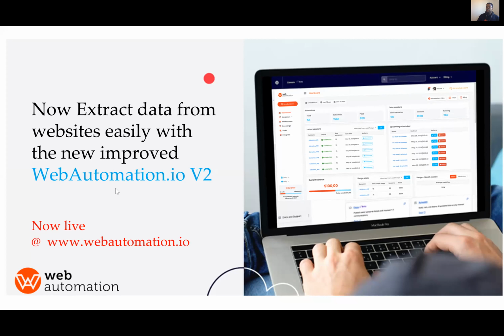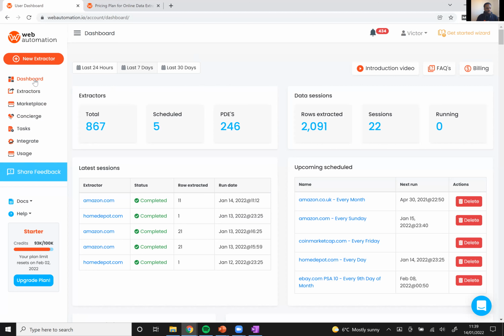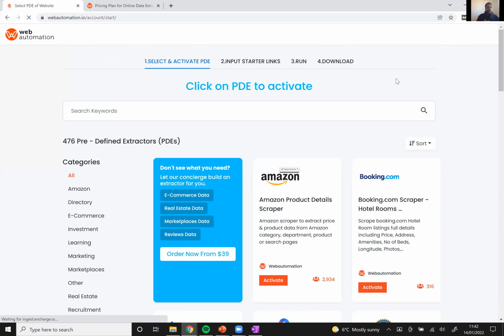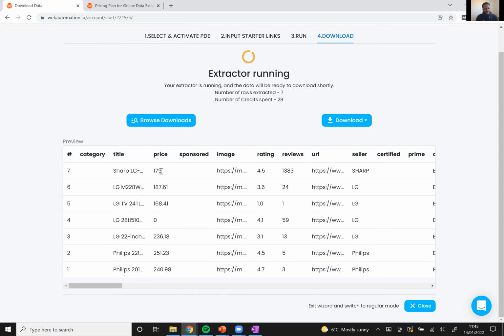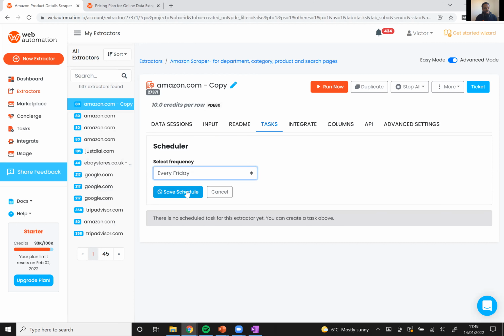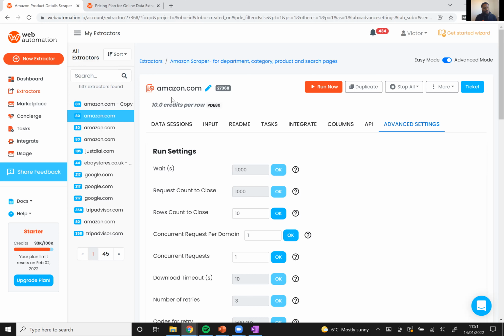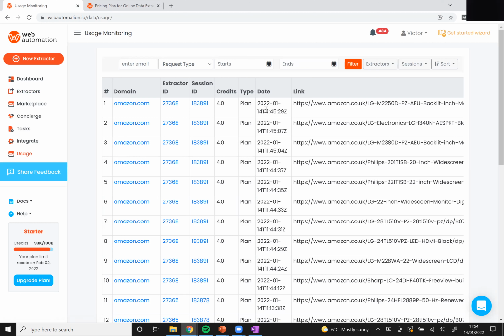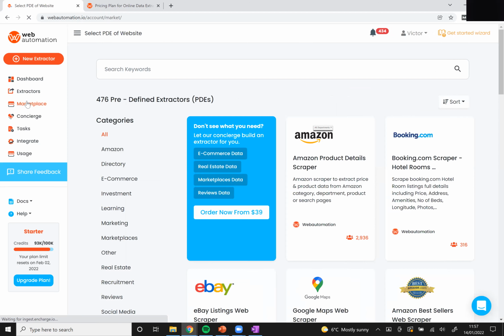WEBINAR: Webautomation.io V2 Product Release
Webautomation.io V2 Product Release Webinar on Jan 14th 2022 to get a walkthrough of key new features plus demos complete with live examples, all to help you get started quickly.